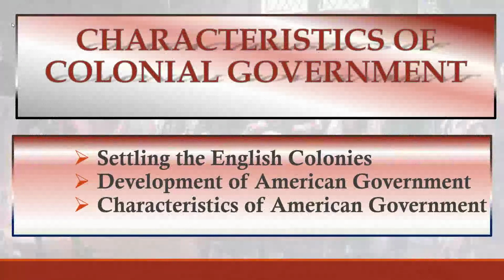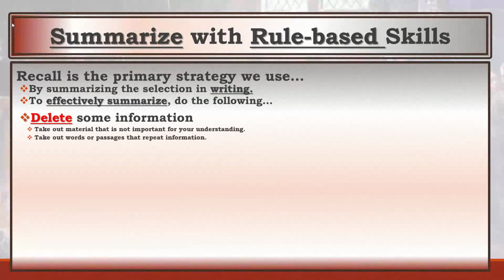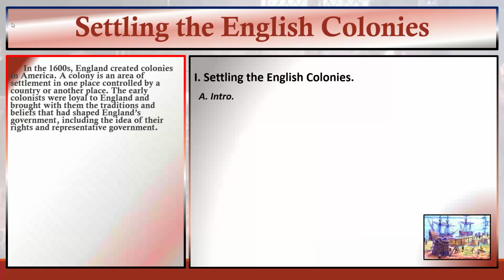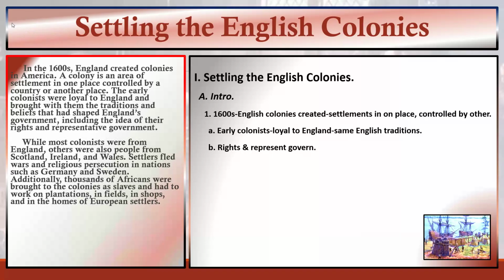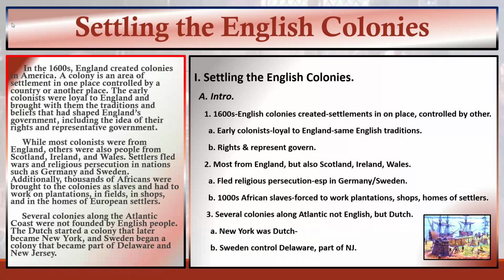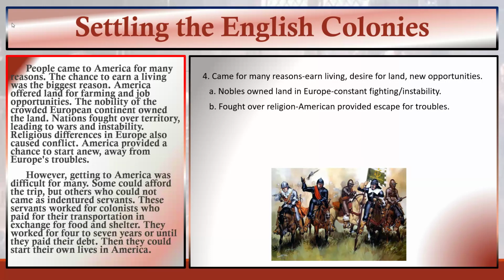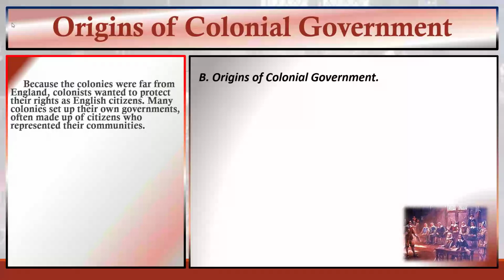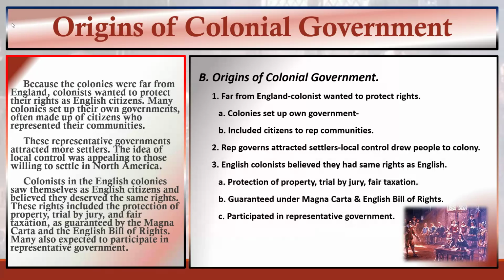Outline Tutorial-Characteristics of Colonial Government (Part 1)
This outline tutorial guides you through the first topic of Characteristics of Colonial Government.